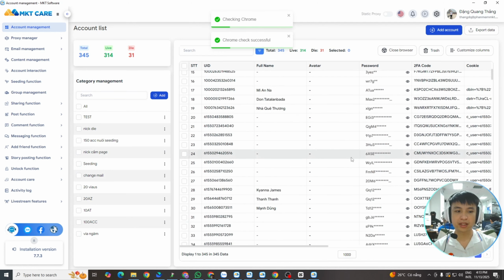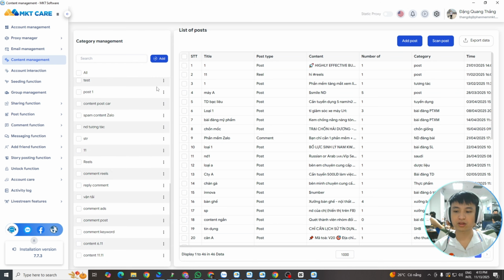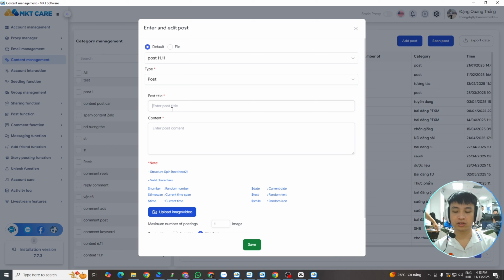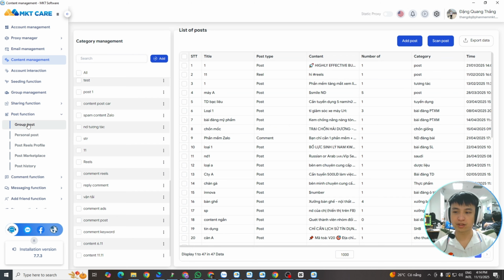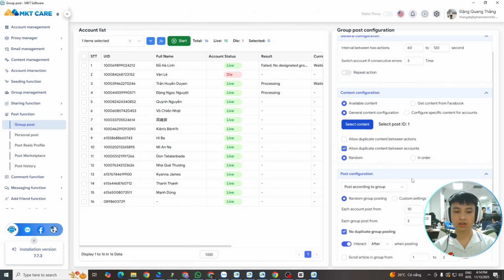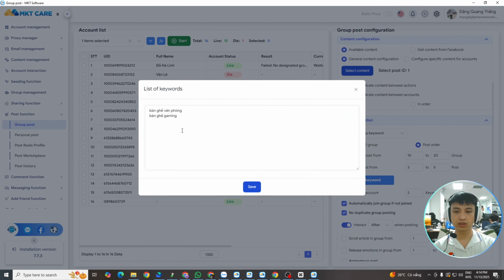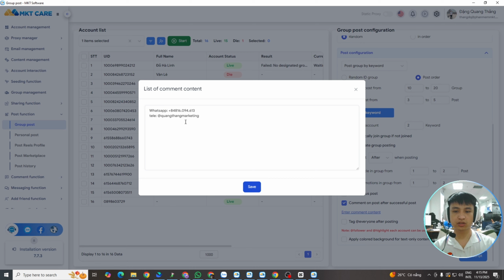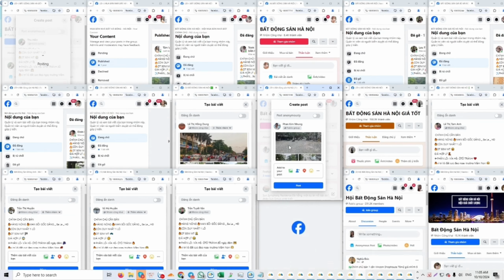How To Auto Post To Facebook Groups By Keywords | Best Auto Poster Tool 2025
Are you tired of posting manually to hundreds of Facebook groups? 🚀
With this auto poster tool, you can automatically post to 1,000+ groups by keyword in just a few clicks.
Save your time, reach more potential customers, and grow your business fast!
This tool helps you:
✅ Search groups by keywords
✅ Auto join & auto post to Facebook groups
✅ Schedule unlimited posts automatically
👉 Watch the full tutorial now and start automating your Facebook marketing today!